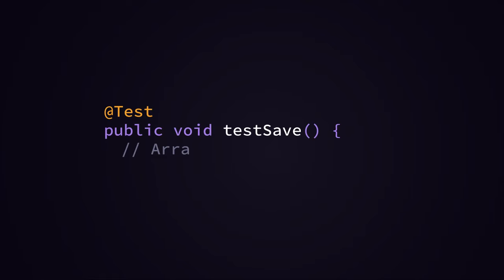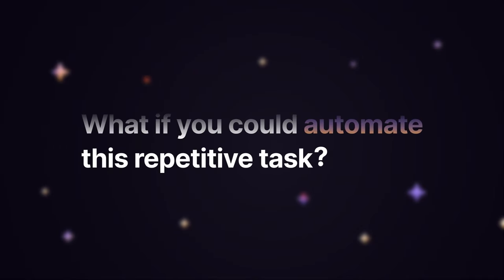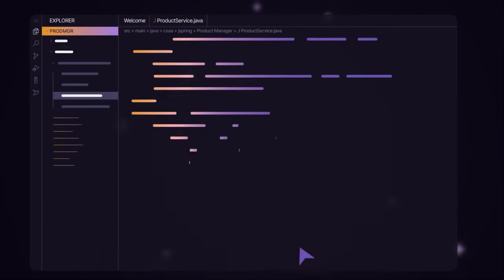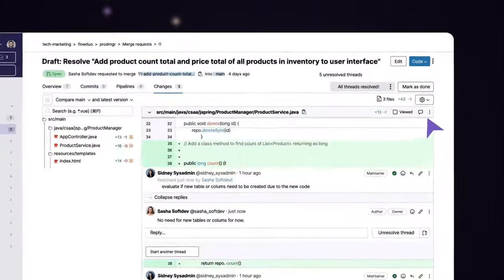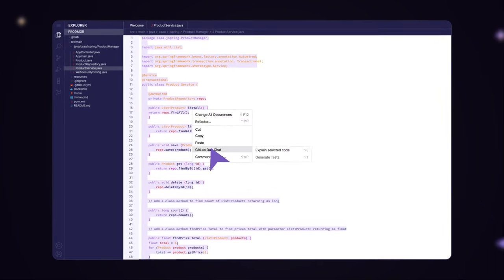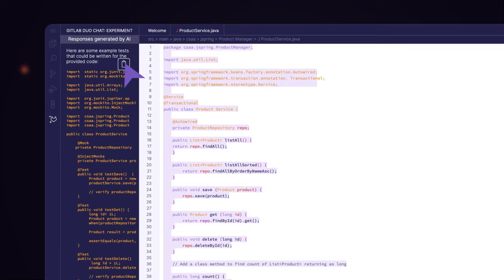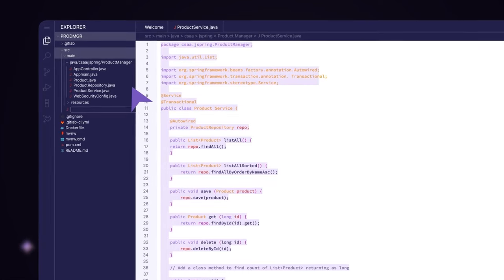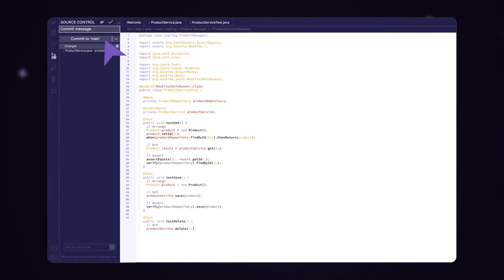GitLab Duo Test generation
Test generation automates repetitive tasks and helps you catch bugs early.